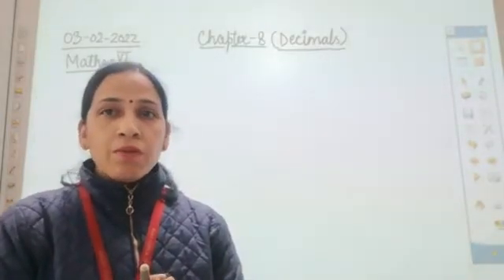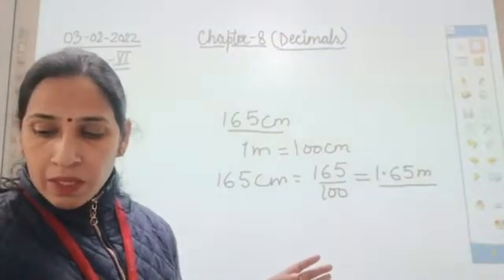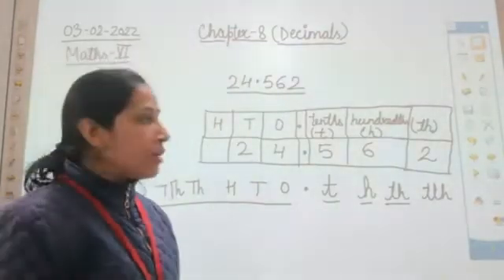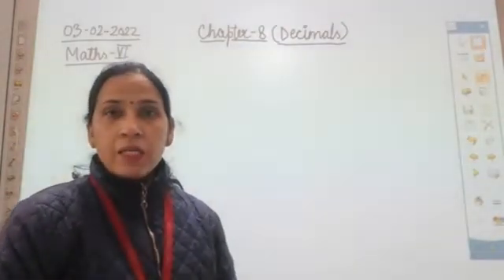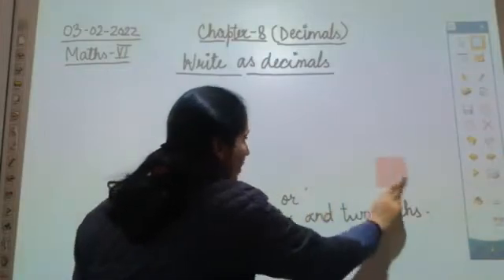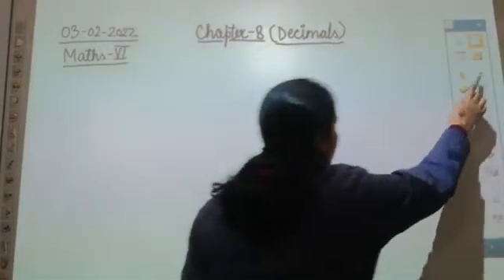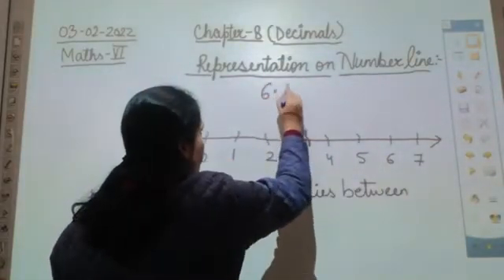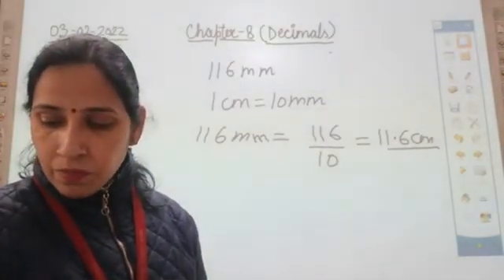Class VI Mathematics 03 02 2022 by Mrs Sangeeta Mishra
Class VI Mathematics 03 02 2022 by Mrs Sangeeta Mishra Chapter - 8